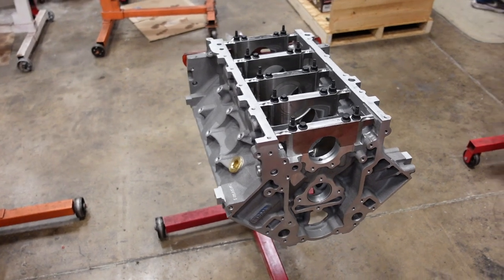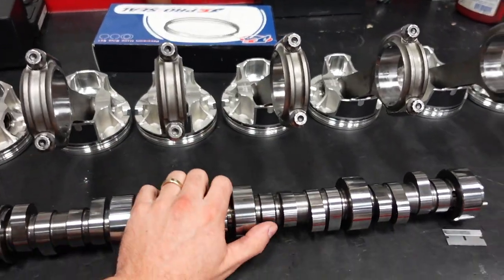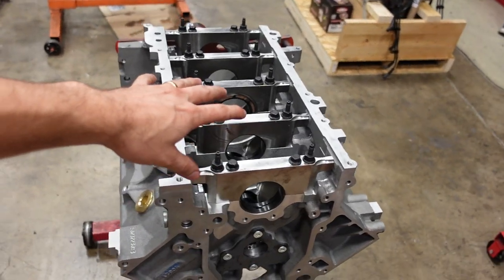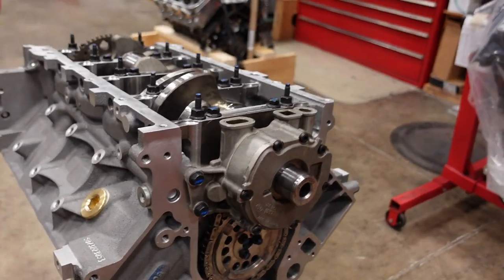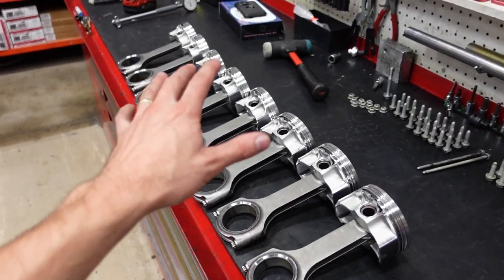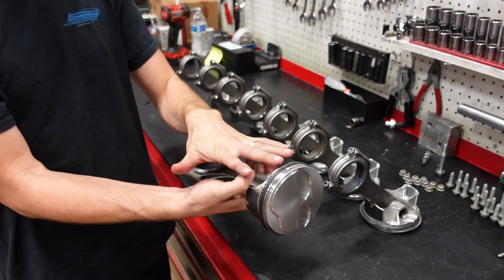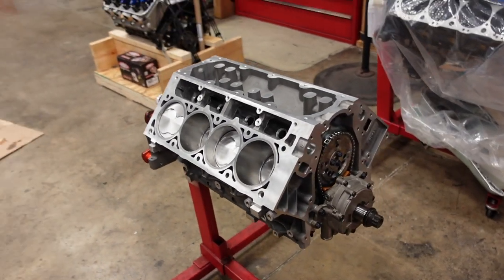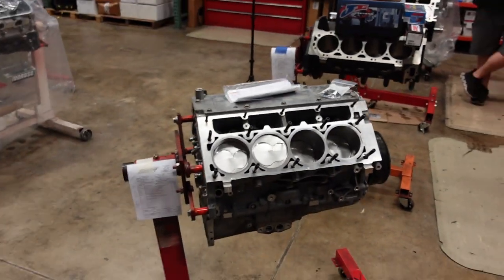High Compression LS7 Engine Build - 13.0:1